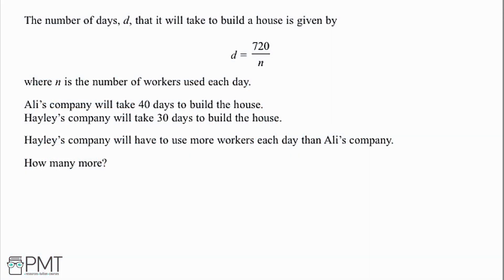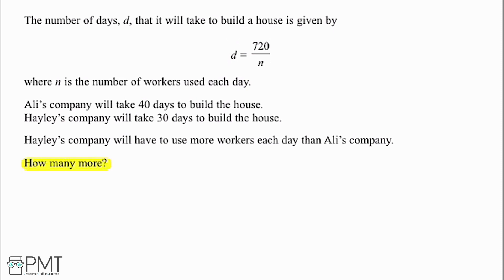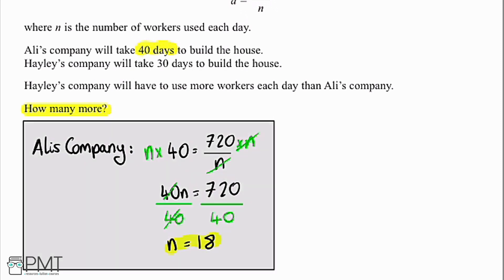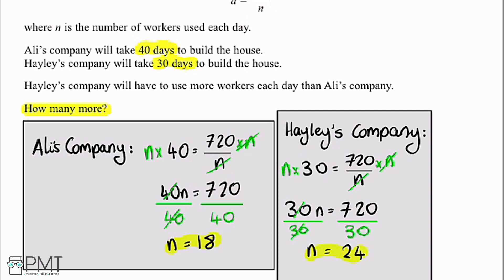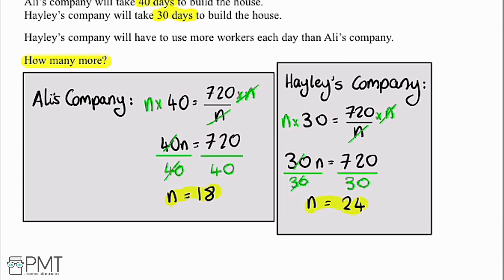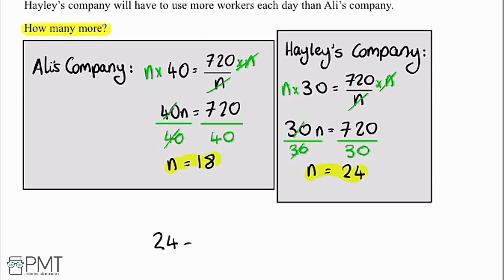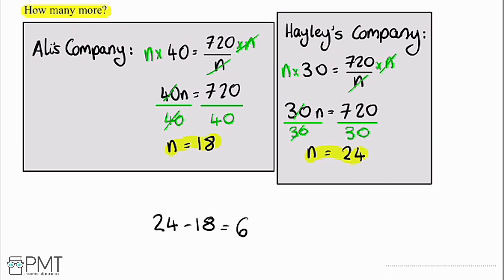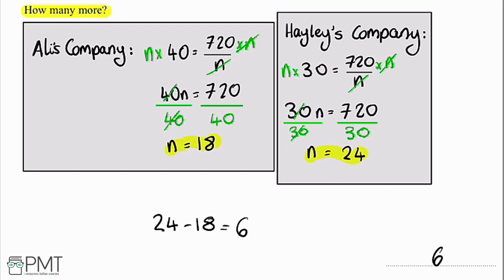Substitution into Equations (Foundation) - Q4 | Maths GCSE | PMT Education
This is the video solution for our Mathematics GCSE Substitution into Equations (Foundation) Questions by Topic. You can watch all the videos for this question set in this playlist